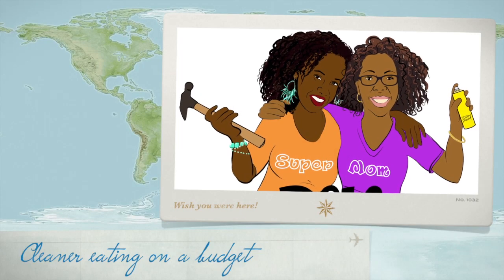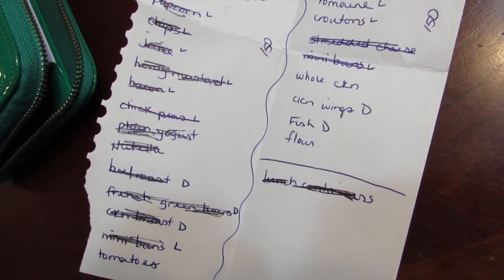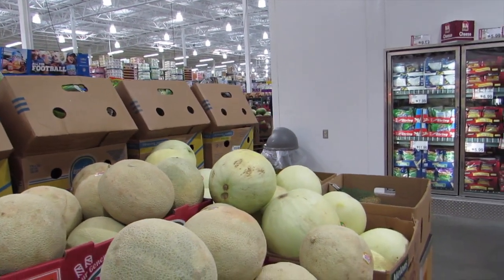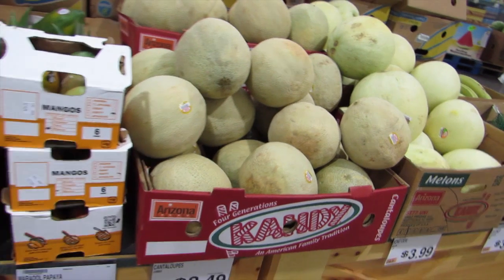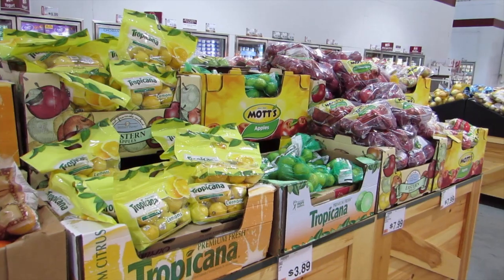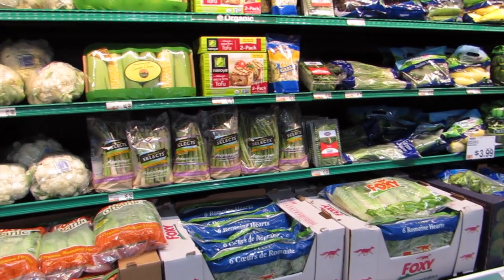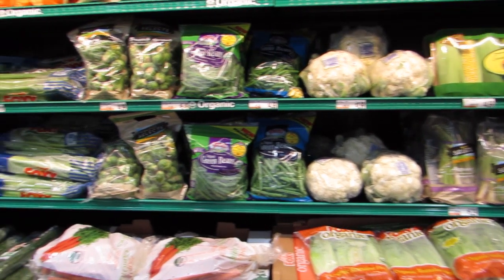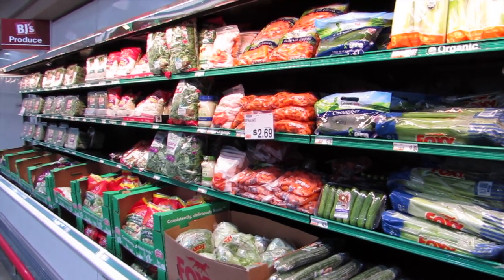Shopping Clean on a Budget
Figuring out my budget is a constant work in progress. Once I get it down pack I will share a video more about the financial ins and outs of how I shop. Blog!